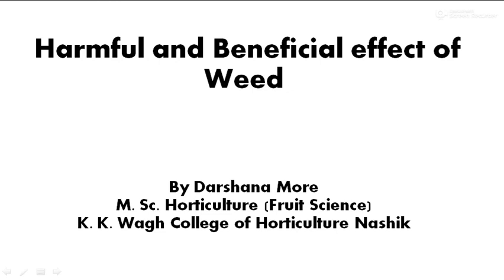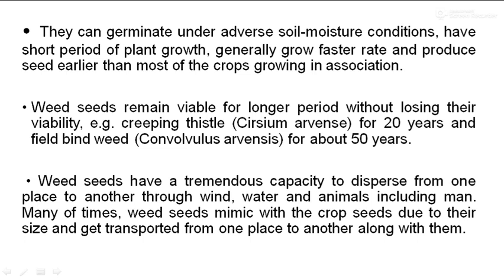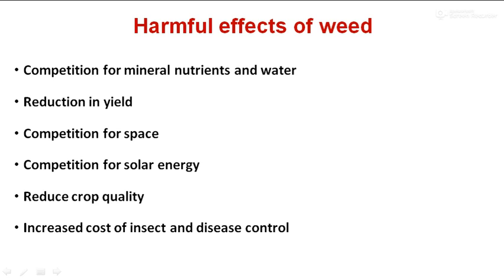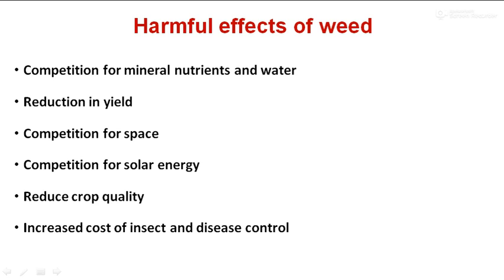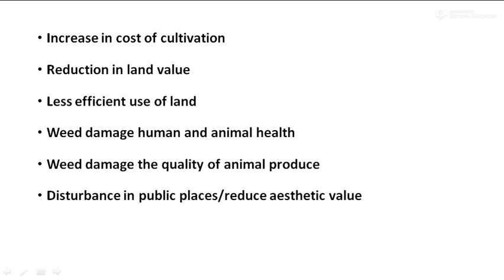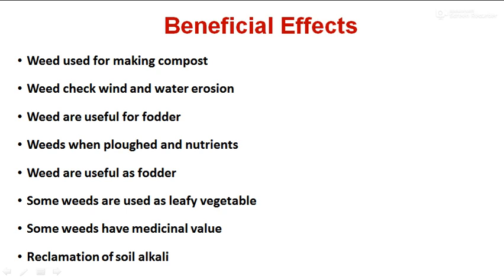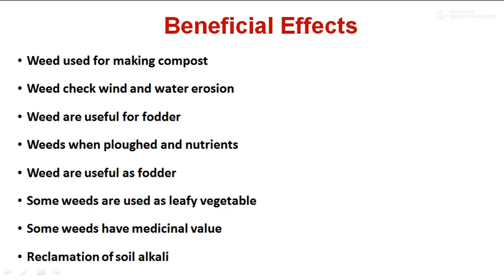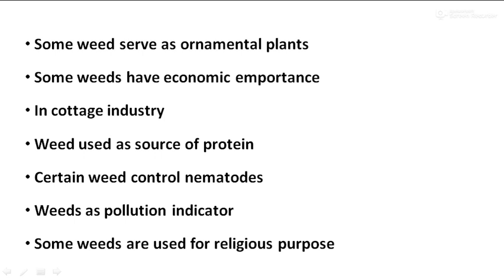Beneficial and harmful effect of weed